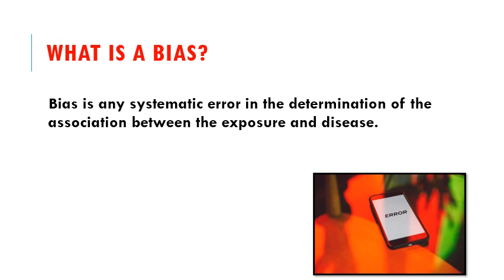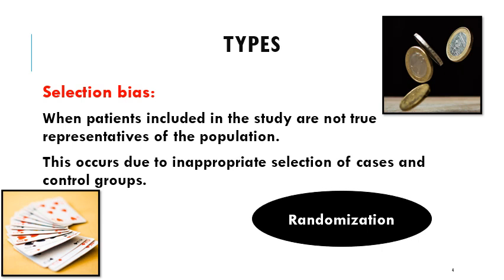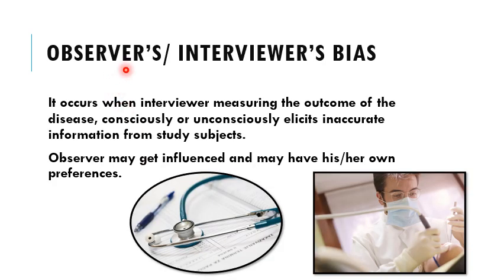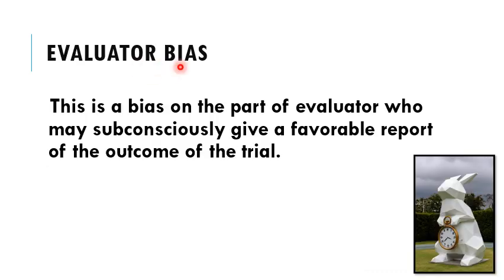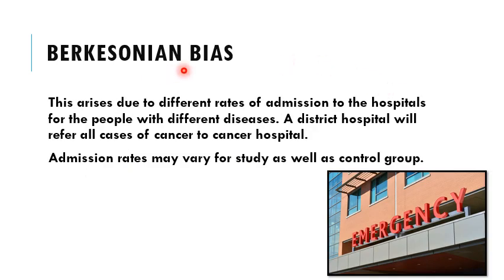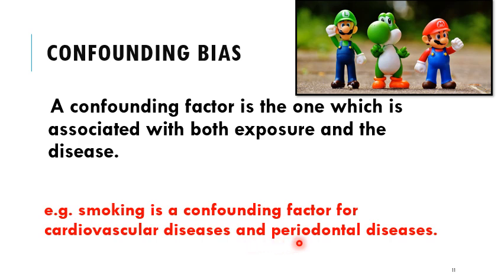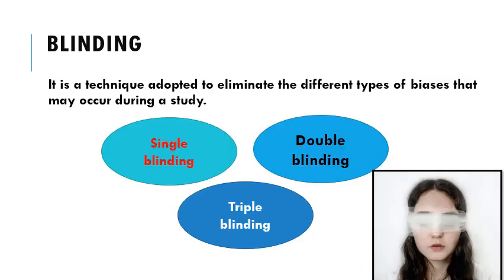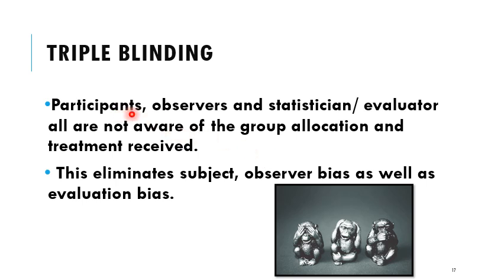Bias and Blinding/Biostatistics & Epidemiology- Part VI by Dr. Ruchi Banthia